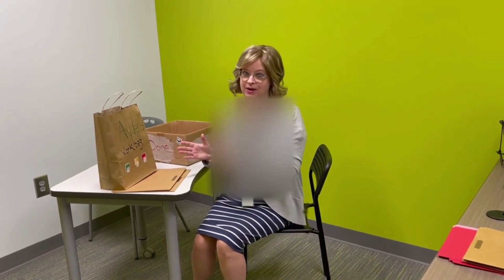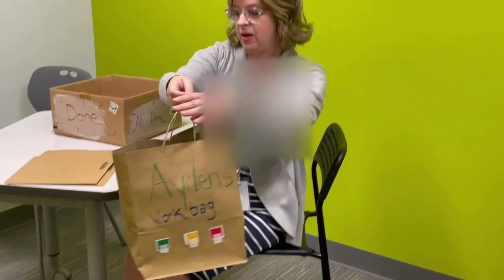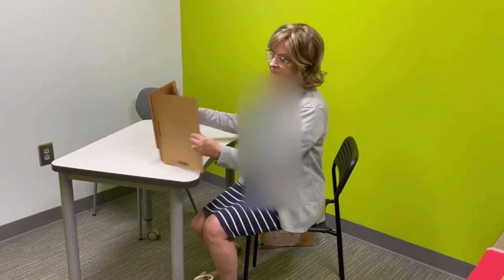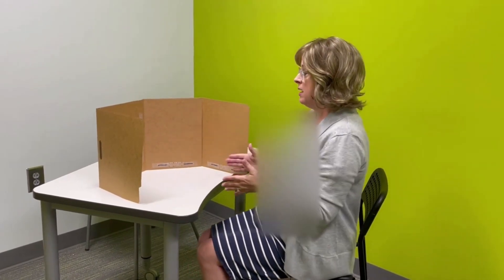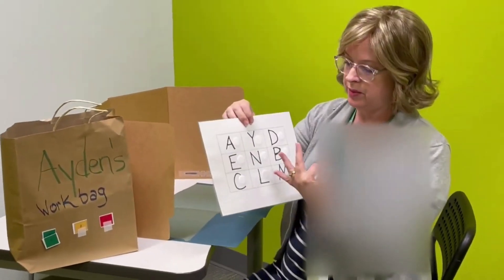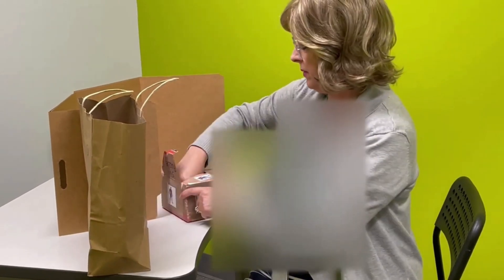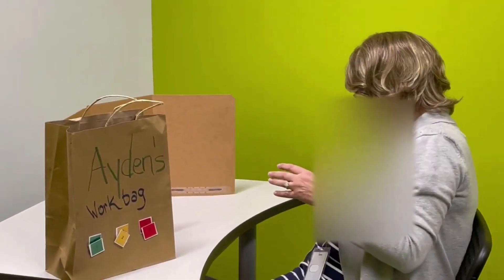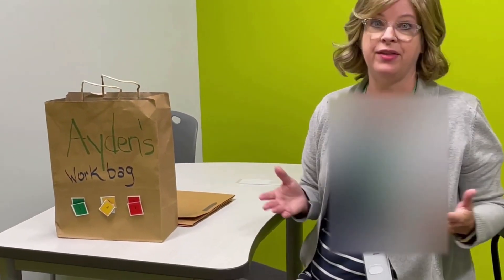Example Task Bag Ayden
This is an example of a potential start-up work system for a kindergarten student. Sorry for all the blur, but I actually had the opportunity for someone to video me after work, and I just wanted something I was wearing to be invisible for privacy of all concerned.

This is a low-tech, practice version of a work system to demonstrate how some trial teaching can provide additional information in order to promote student learning.

Anyway, this is an example of a series of tasks that I put together as a way to assist the regular education teacher in teaching this young child that we work from left to right and to develop a sense of being "finished" with something.  That is often a challenge for young students who are/may be on the autism spectrum, and we want to help them develop a sense of accomplishment.

The aim of this project is to increase the student's ability to work independently. In this example, the "work bag" contains three activities the student can do on his own. One is a letter matching task, two is a little character puzzle, and three is a put-in task with pipe cleaners. We'll see if these tasks work to get started or need to be adjusted.

Once we have the work system set up and the student taught how to use it, we can get a baseline of how long he will sit and work on his own before getting out of his seat and walking around. Then, hopefully, each week we will see an increase in the amount of time he will sit and work, gaining a sense of accomplishment and self-confidence. Tasks would be revised and added as needed.